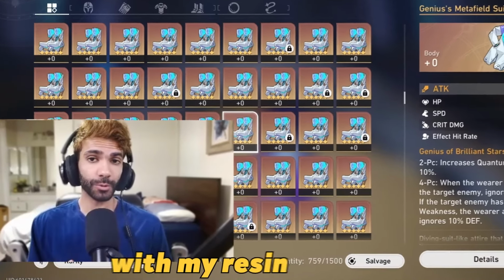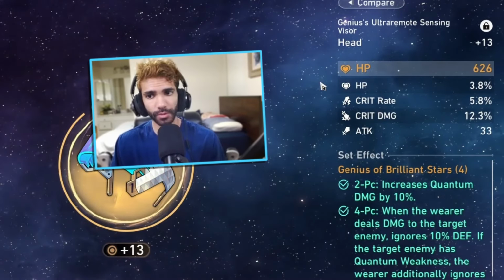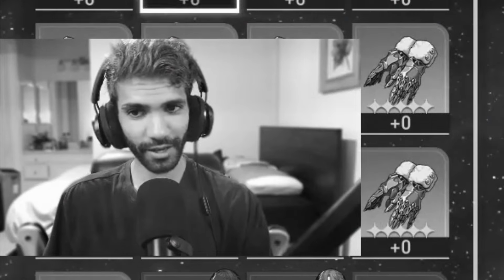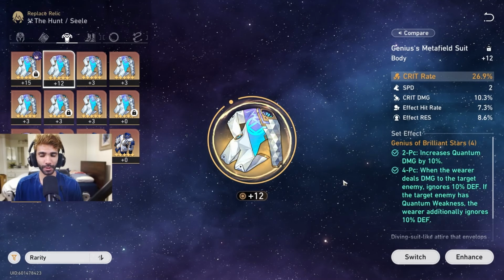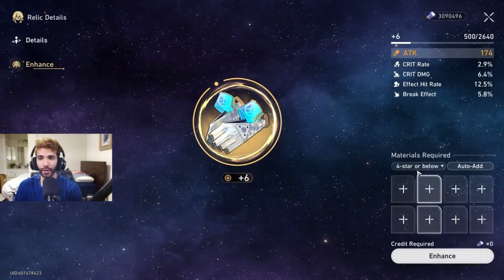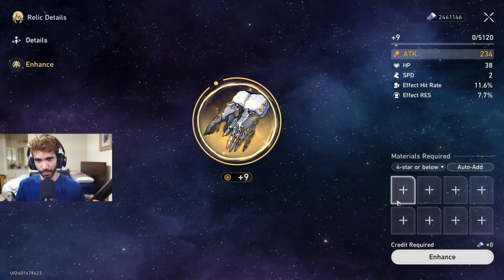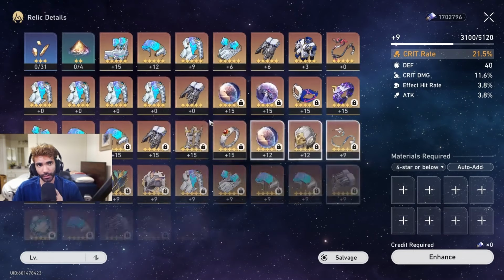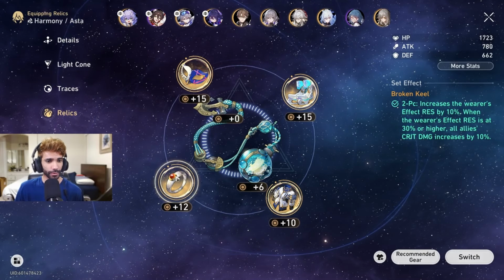I Saved 2 Months of Equips from 1 Domain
I saved 2 months worth of relics for this artifact enhancing session. This was by far the worst RNG I've ever had. In total it was 4~ hours of enhancing